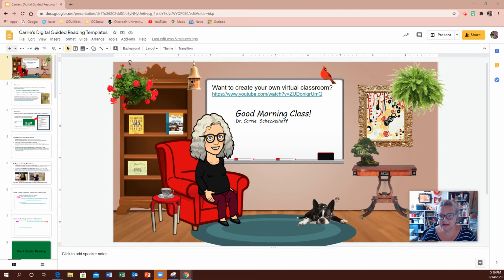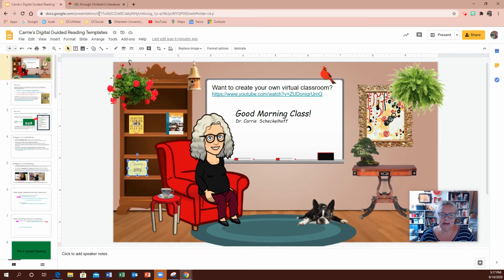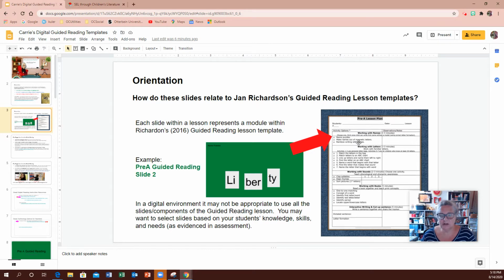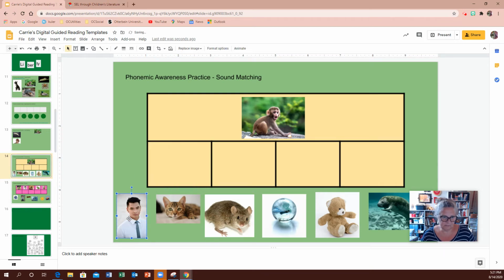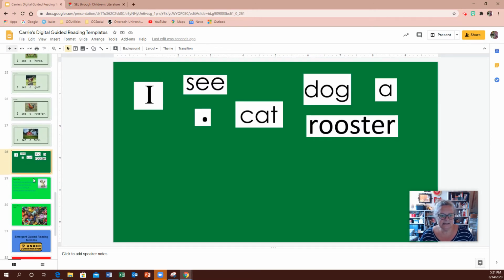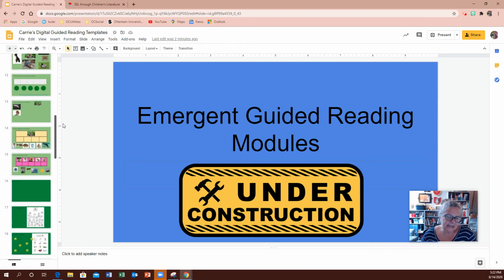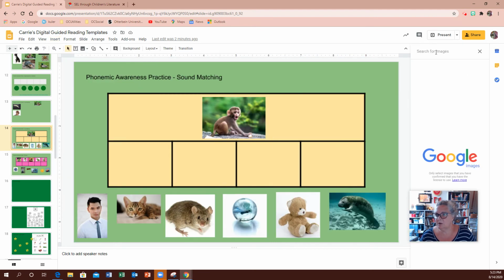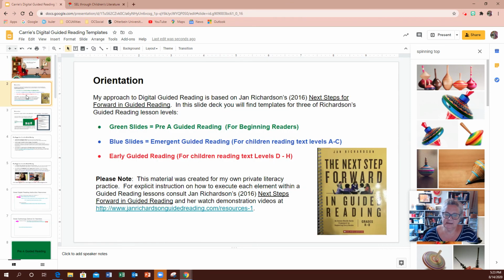Digital Guided Reading Resources from Carrie